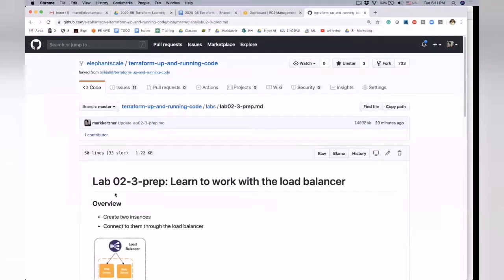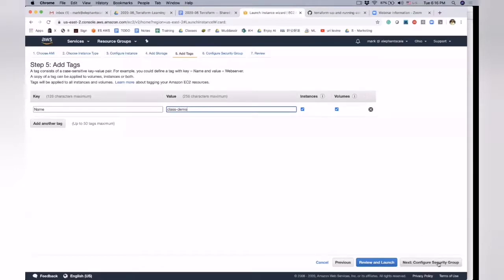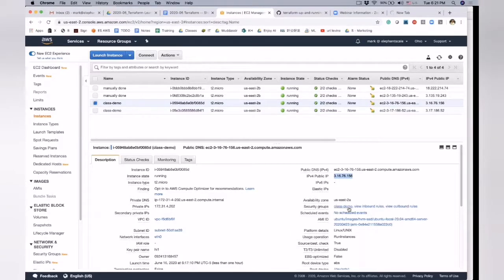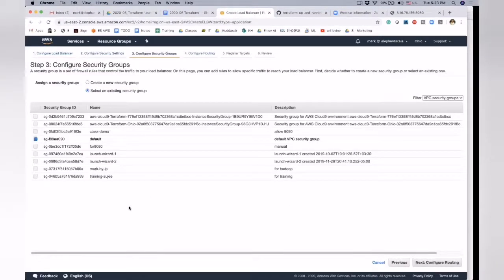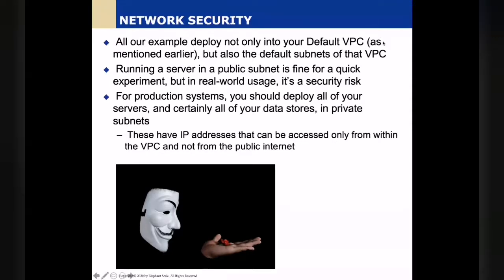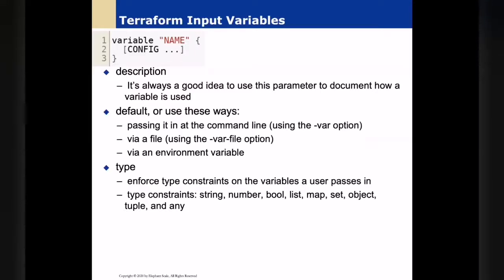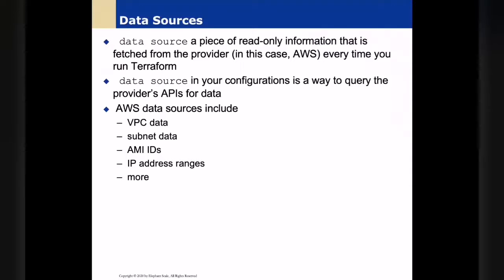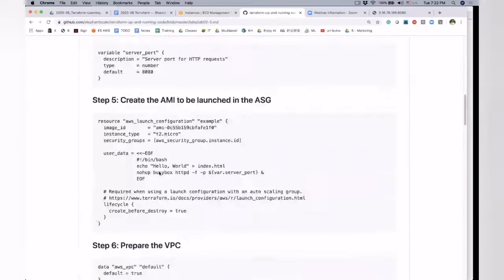Terraform 4: How to create reusable infrastructure with Terraform modules(2020-06-16)